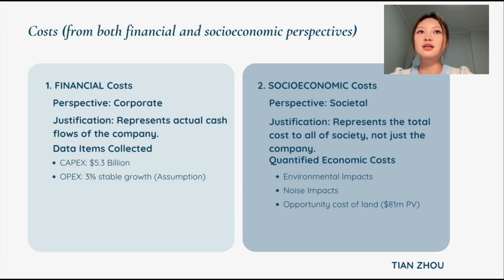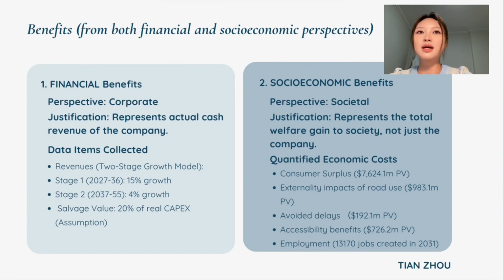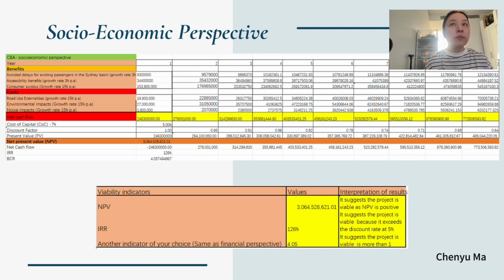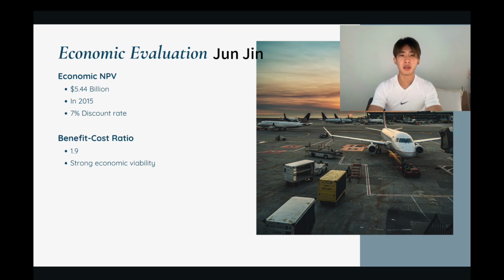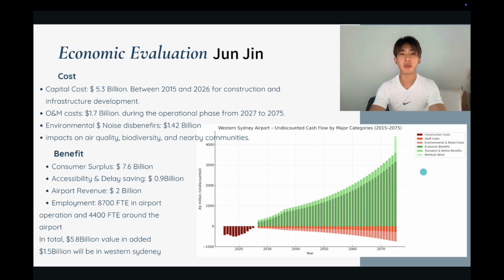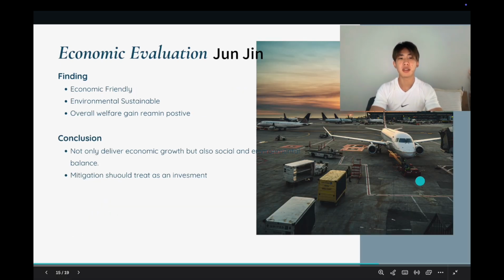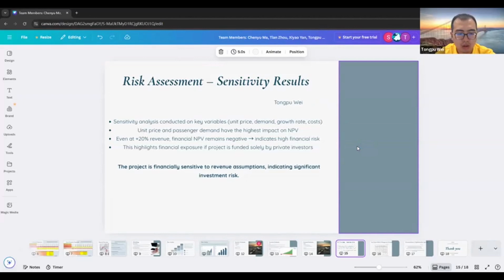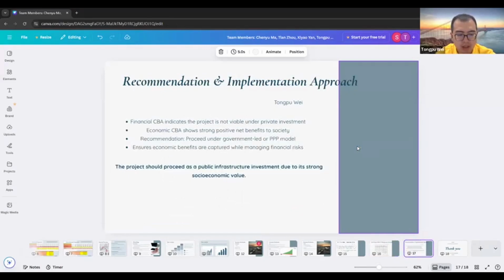Tutorial 6 Group 5